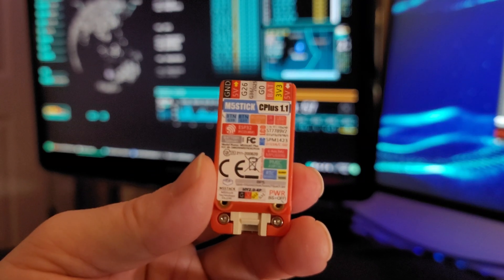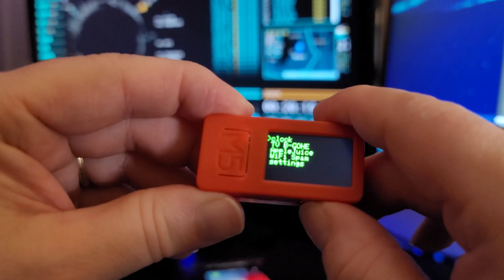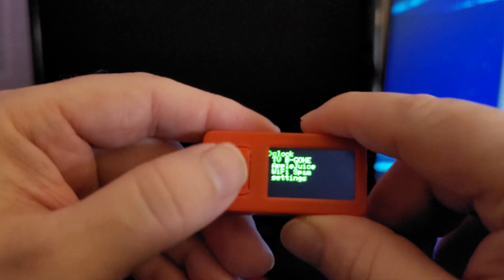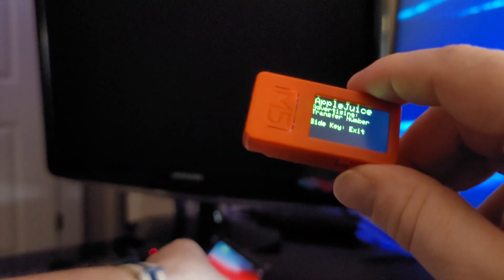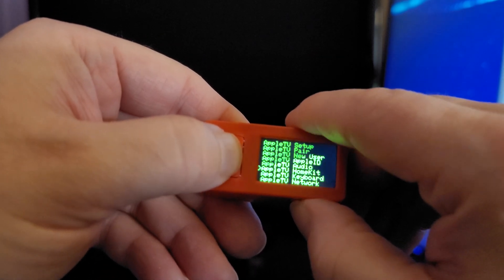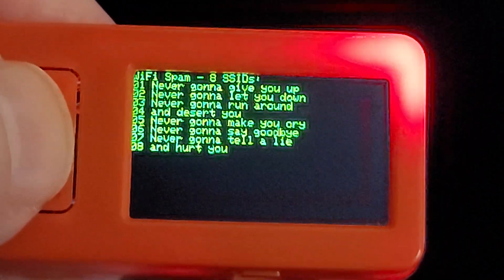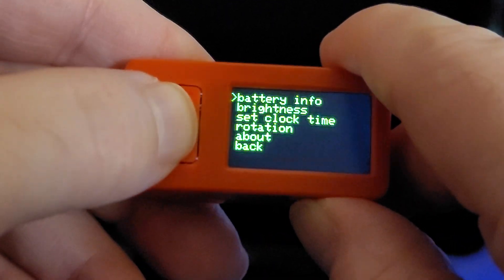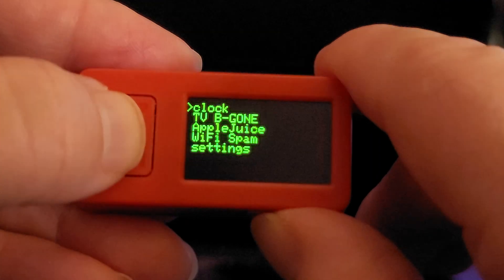NEMO Firmware for M5Stick C Plus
I just released NEMO v1.2.0 on my GitHub and in the M5Burner app repository.

This was mostly capstone project for me to learn ESP32 programming, but I was inspired by a lot of the trending wireless pranks going around this summer. none of this stuff can be used to "hack" anything but you can shut off annoying, loud TVs in public areas and get a chuckle out of bystanders who see strange wifi networks and iPhone pop-ups.